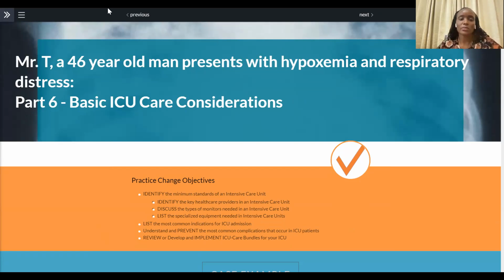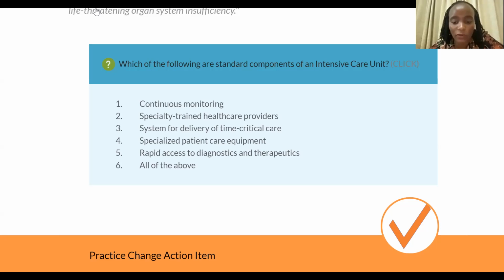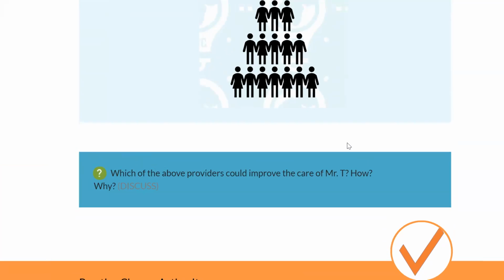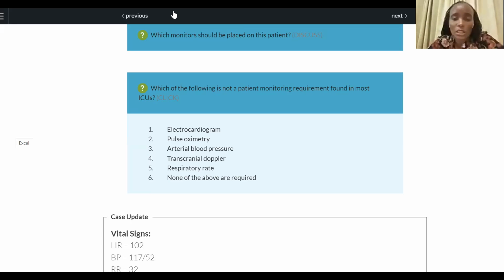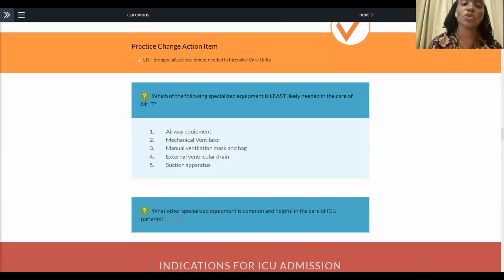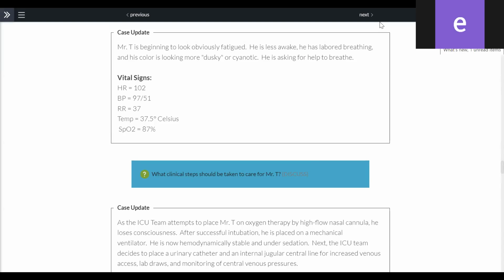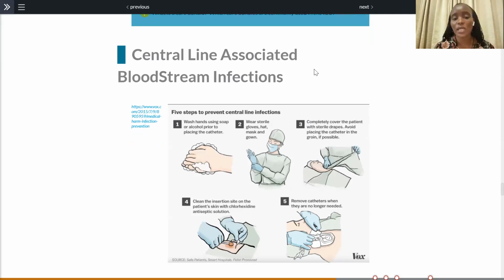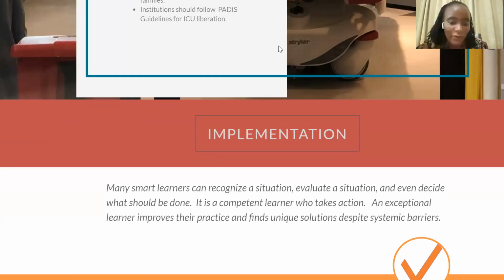Kenya- Rachael -Oxygen Therapy & Critical Care-Session 6 - Basic ICU Care Considerations